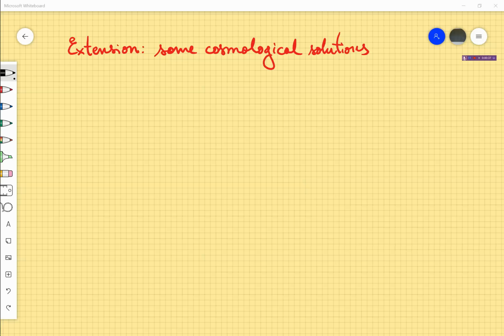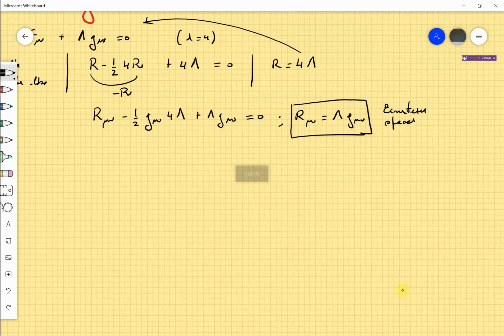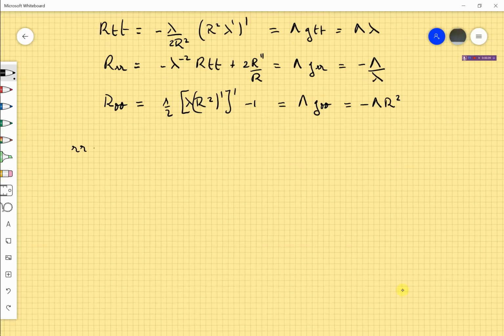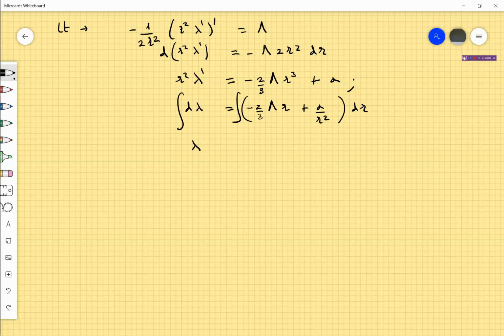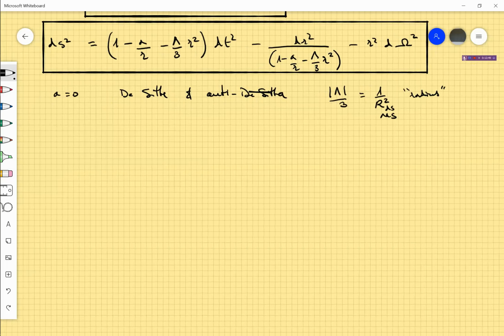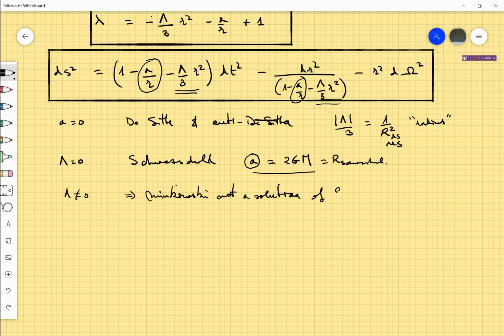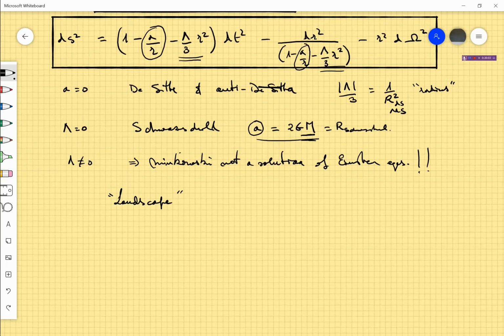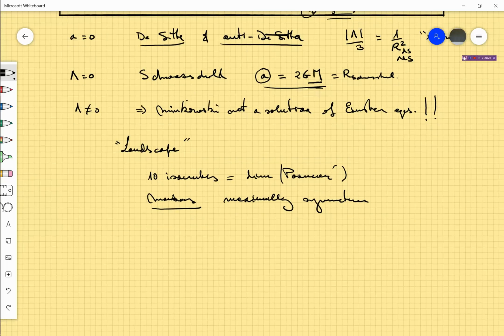5 Extra: Some Cosmological Solutions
This video if part of the fifth lecture of the Master Course on General Relativity.